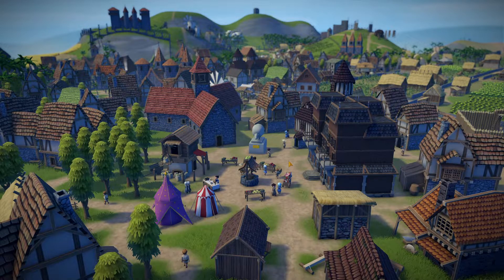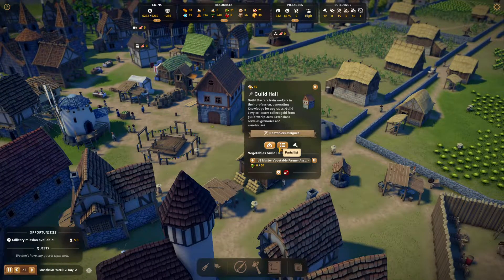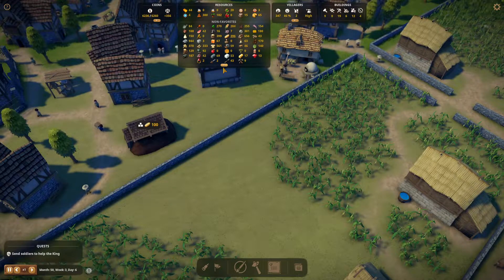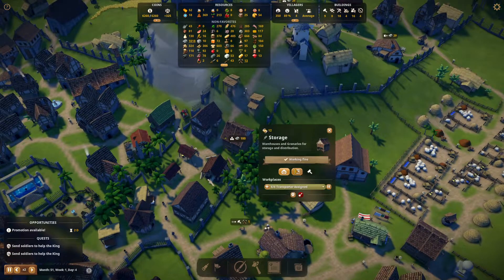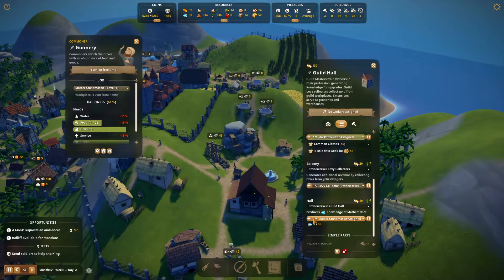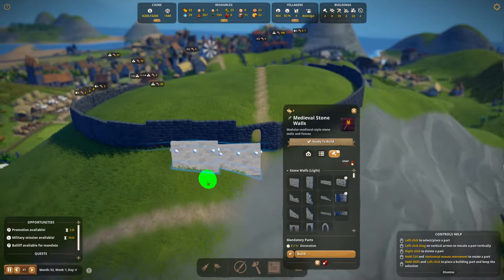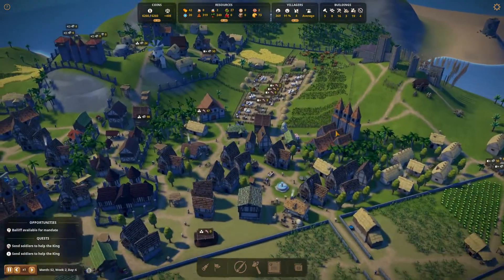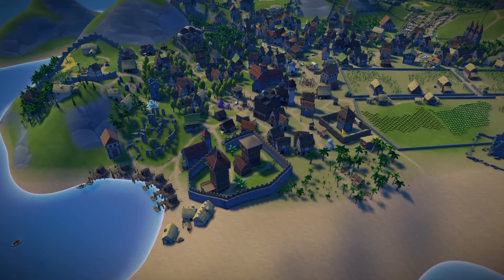REVIEWING THE CITY | Foundation Gameplay (Mods) | Antigua | EP 15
Let' Play Foundation - A grid-less, sprawling medieval city building simulation with a heavy focus on organic development and monument creation.

Would you like me to play a particular game?

📦 Previous Foundation Series

Gigabyte Z390 AORUS ULTRA-CF
Intel Core i5-9600K
4095MB NVIDIA GeForce RTX 2060 SUPER
250GB Samsung 970 Evo Plus NVMe PCIe M.2
1TB Samsung 860 Evo
32 GB RAM Corsair Vengeance LPX (4 x 8 GB) 3200MHZ
2 x MSI G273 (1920x1080@165Hz)
Cooler Master HAF X - Full Tower Computer Case

⌨ Peripherals
ROCCAT - Vulcan 121 Wired Keyboard
SteelSeries - Arctis 7 Wireless Headset
SteelSeries - Rival 500 Wired Mouse

🎤 Audio Equipment
Blue Microphones - Yeti - 10th Anniversary Edition
Blue Microphones Boom Arm
Blue Radius III Shockmount
Foam Windscreen for Blue Yeti Microphone

🚜 Farming Equipment
Logitech G923 Racing Wheel and Pedals
Logitech G Farm Sim Side Panel